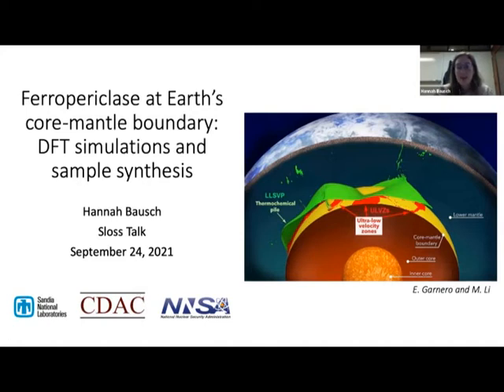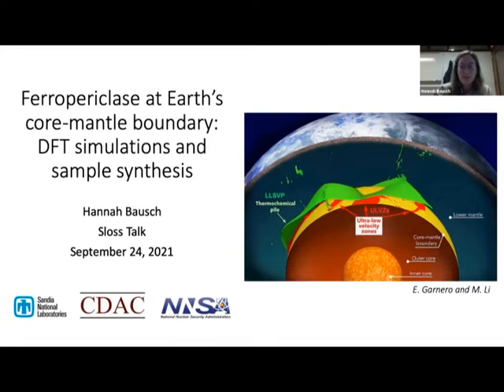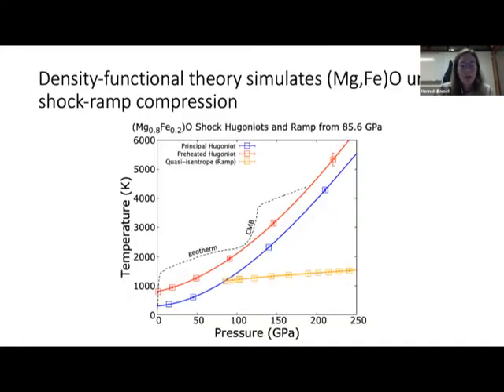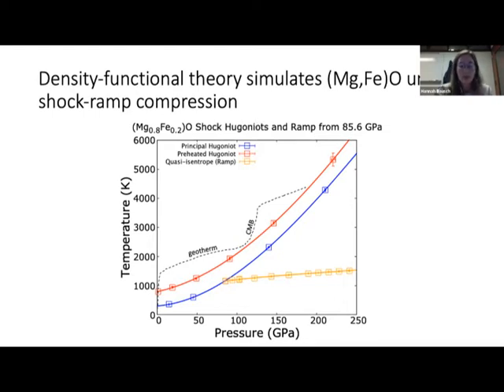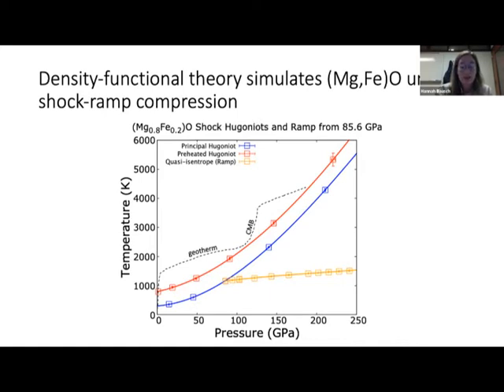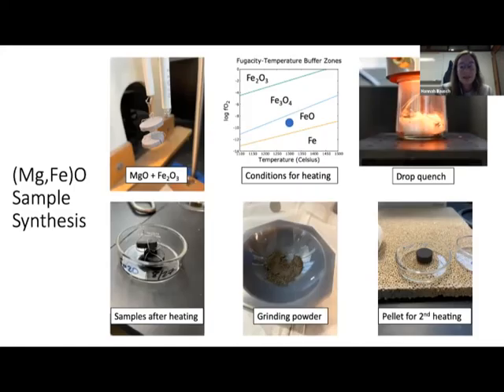2021 Sloss Talk: Hannah Bausch